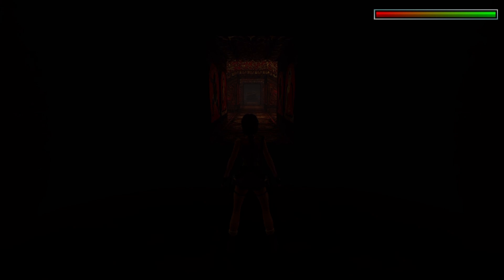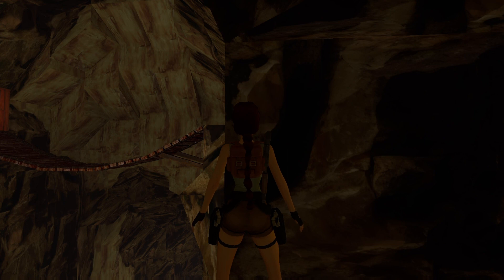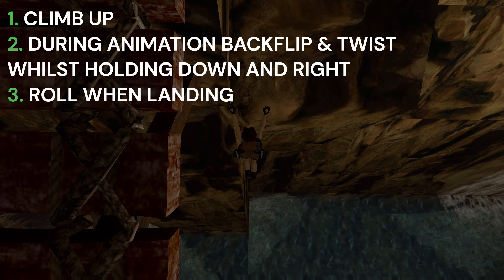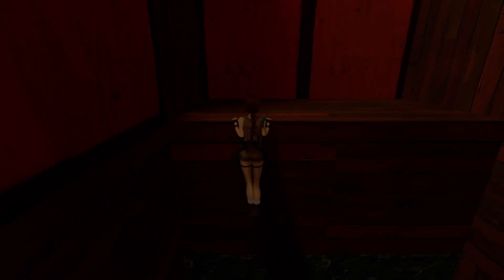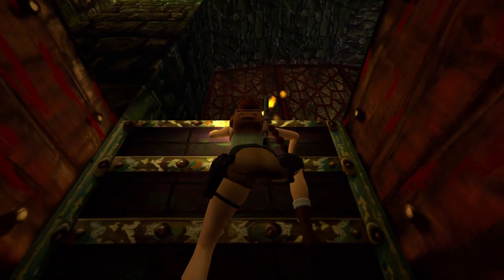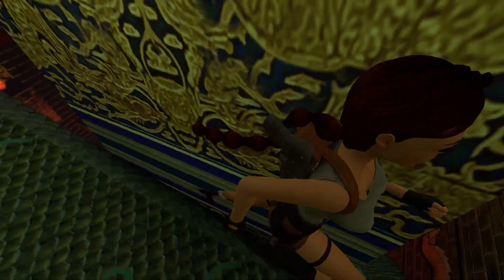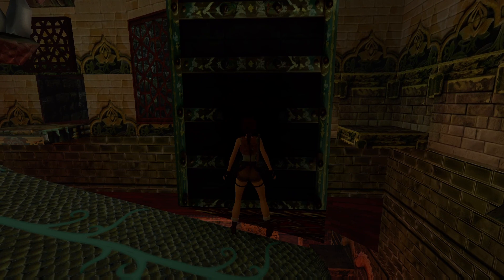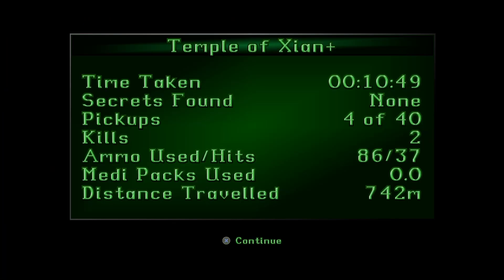Temple of Xian New Game+ | Tomb Raider II Remastered!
How to complete Temple of Xian on TR2 NG+ easily!